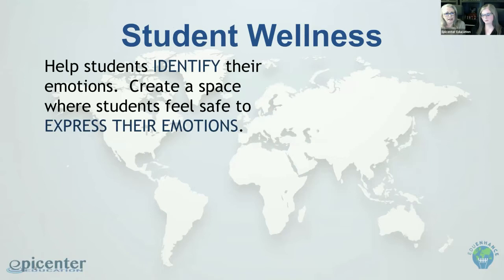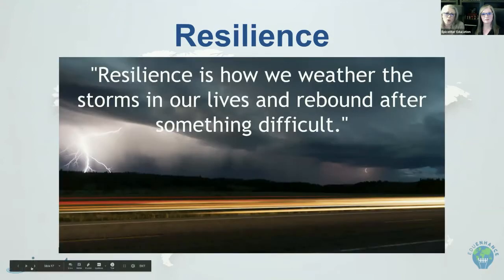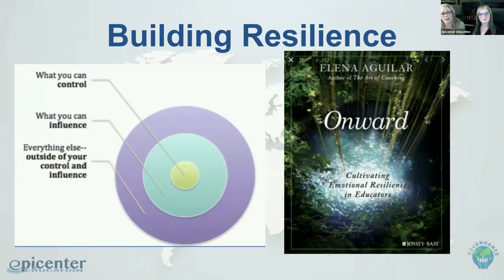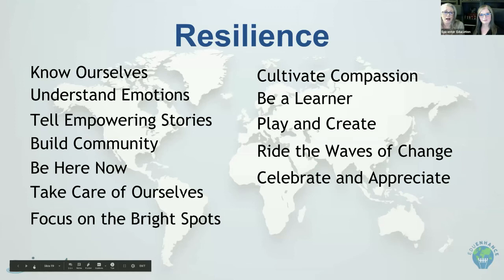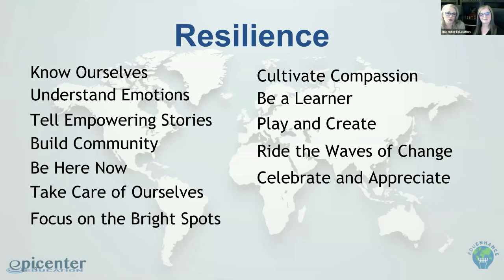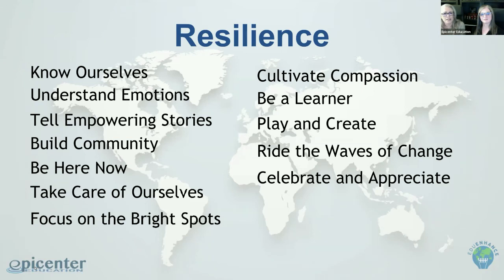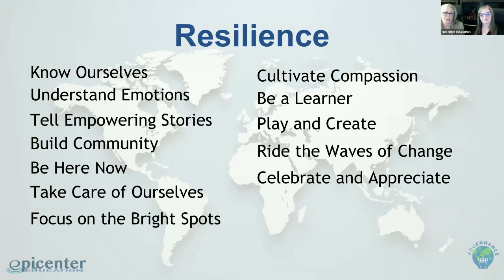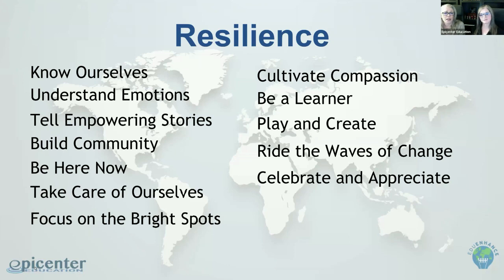Promoting student wellness in hybrid (and regular) classrooms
Student well-being should be a priority for all educators and at all times. However, it is an especially urgent concern today as students adjust to constant changes in their learning environment due to the global pandemic.

In this excerpt from a recent webinar with EduEnhance, Gema Liberty and Jessica LeNeave, co-founders of Epicenter Education, explain how schools and teachers can practice empathy and resilience to promote student wellness in all types of classroom settings.

Epicenter Education is EduEnhance's Professional Development partner across the UAE, Pakistan and Turkey.